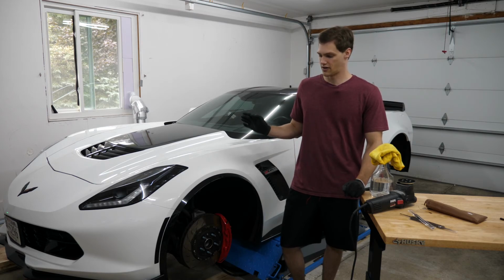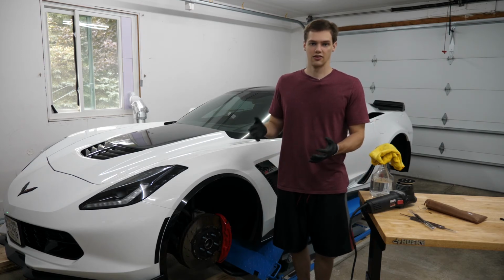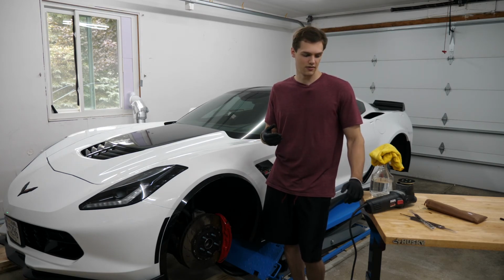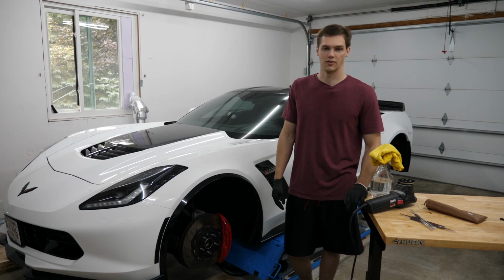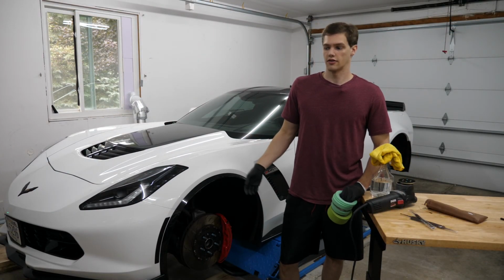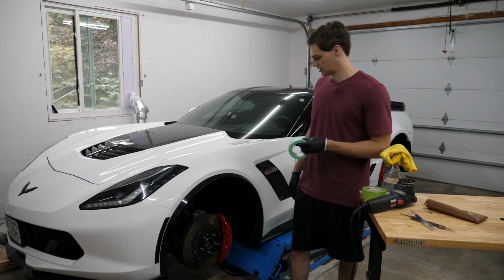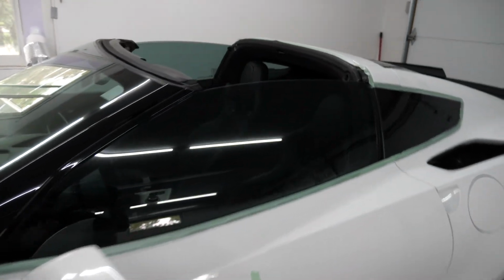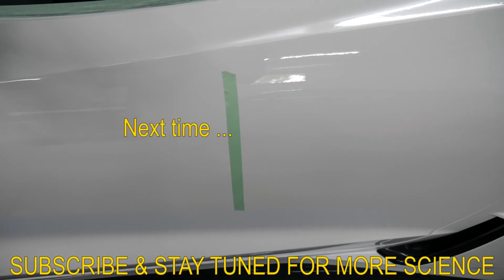C7 Z06 Paint Correction Prep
This is the final prep before starting the paint correction. I touched up a lot of very small rock chips. Most of them were extremely small and shallow and just required a very small dab of paint with a fine tip brush. The one larger scuff of the passenger side skirt I fixed by taping off the surrounding area and spraying several layers of paint and then a layer of clear over the top. You would never notice it now without looking for it. Then I wiped down the entire surface with optimum paint prep and taped off the lights/emblems and other edges I didn't want to be hit by compound/polish.